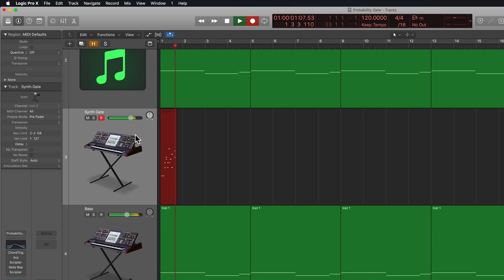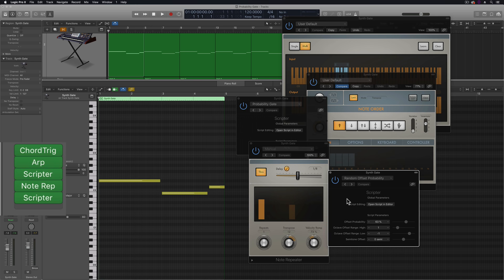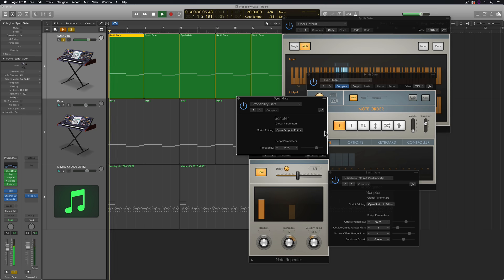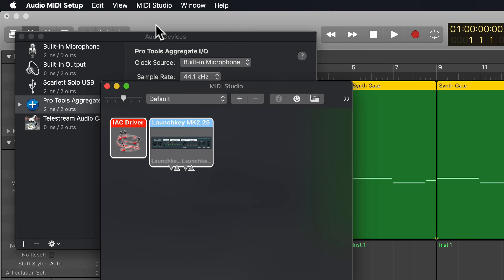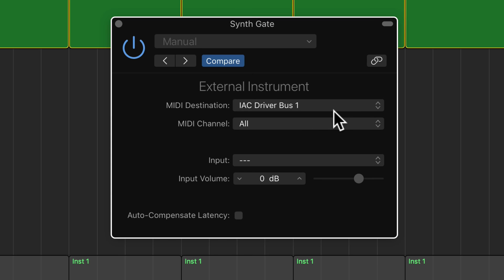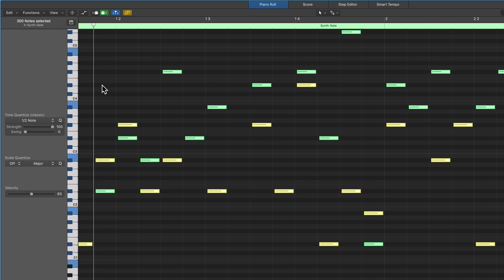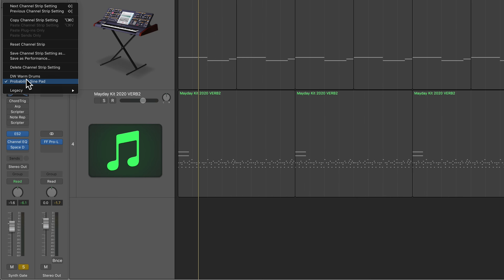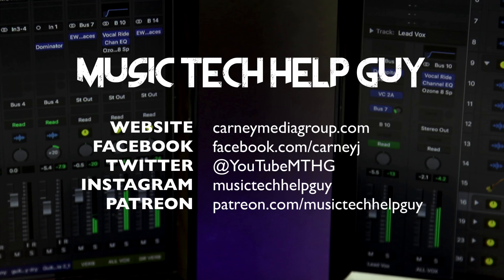Logic Pro X - Record MIDI FX Output as MIDI